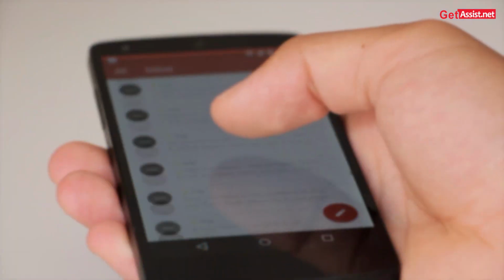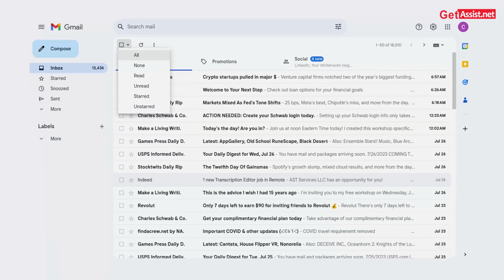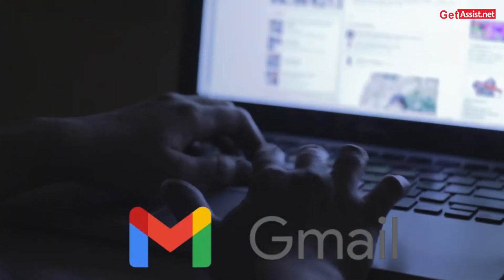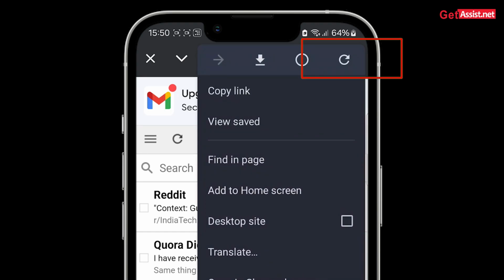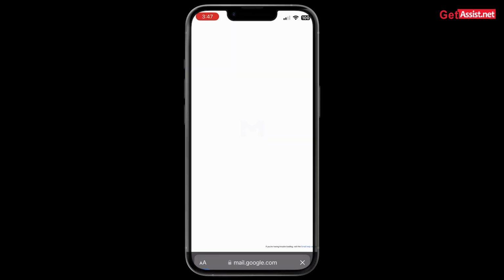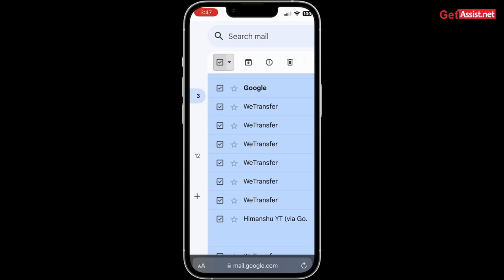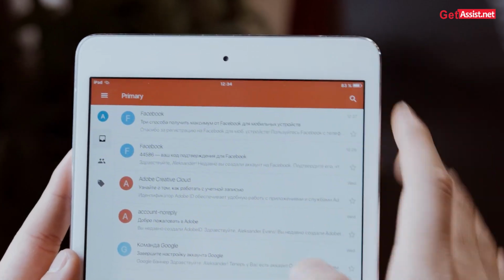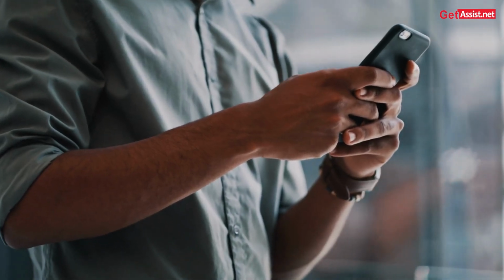How To Clean Up Gmail Inbox - Fast and Easily (step by step)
In today's video I show you how to delete Gmail emails in bulk as well as delete multiple emails at once.  Organize your inbox to keep it clean and tidy as well as save storage space for future emails.

First step is to log into your Gmail account, and go into the folder of emails you wish to delete.  Then select the box on the top left to select all emails on the first page.  Then select that you want to delete all emails in that folder and confirm.  Now this can take some time depending on how many emails are in your inbox, promotion, social folders but it will eventually delete them all.

Well everyone, I hope you found today's video helpful on how to delete Gmail emails in bulk as well as delete multiple emails at once to keep your email inbox organized and clean.  How to delete all emails in Gmail is pretty easy to do once you understand the steps and it can help save a lot of time!

 how to delete all mails in gmail,
how to delete emails in bulk on gmail,
how to mass delete emails on gmail